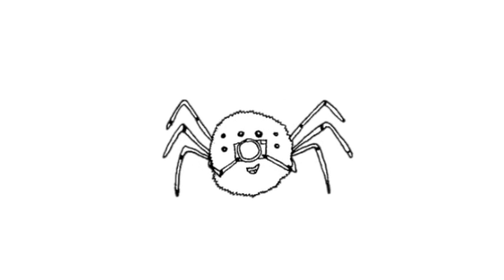The Huntsman Array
During my student Internship at the Australian Astronomical Observatory I worked on the Huntsman array, using commercial Canon lenses for low surface brightness imaging.

Here is the main idea behind the project.

I made this video independently from the AAO.